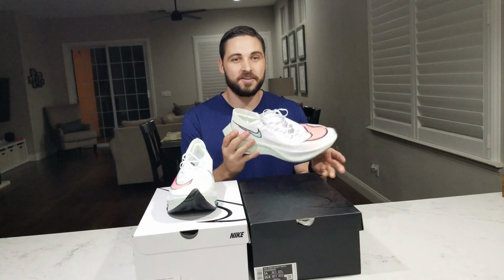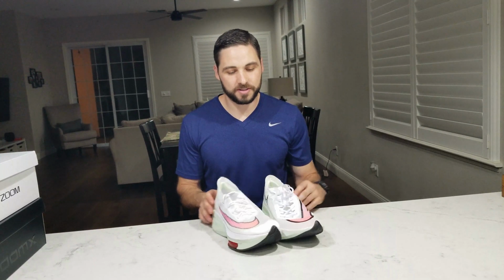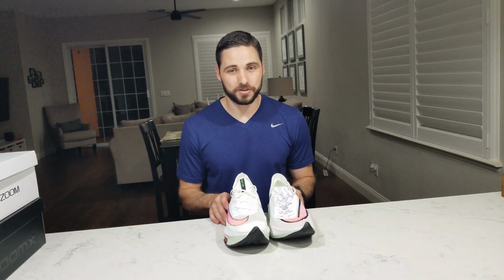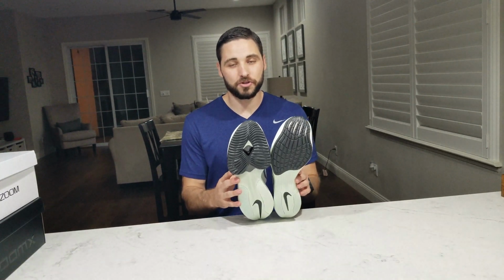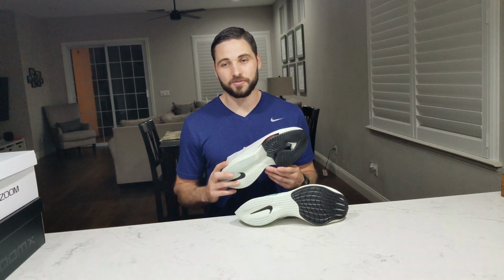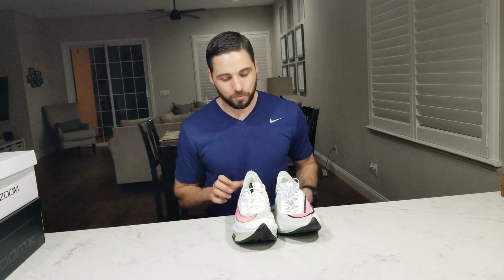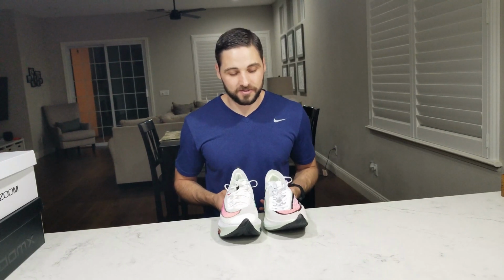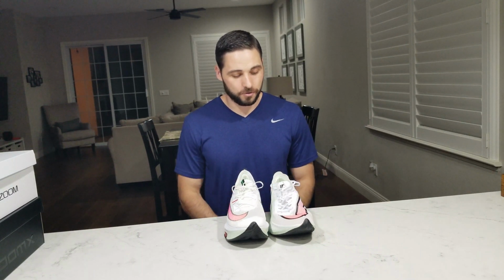Nike Alphafly v Vaporfly Initial Review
Two of Nike's most sought after shoes, in an initial review video before running in the shoes.

Each shoe sets themselves apart in different ways but each set to take you to new PRs.

The original Nike ZoomX Vaporfly Next% has won many races and was the Gold Standard for elite racers. The shoe was a critical breakthrough for runners; giving them a soft cushioned sole and in a lightweight form. The shoe comes in an all ZoomX foam with a rubber sole on the forefoot and hard rubber in two lines on the heel. The upper made of Vaporweave which proved to be semi water resistant, breathable, extremely durable, light, and most of all FAST. The downside is there isn't much room to flex your foot, so it is advised to go a 1/2 to full size larger or wider is possible. The shoe also sported a carbonfiber plate that ran the length of the shoe to provide an extra spring in every step. In a size 14 this shoe weighed 8.8 oz. Purchase price from Nike $250+ Tax.

This years model code named Nike Air Zoom Alphafly Next%, didn't disappoint with even more breakthrough changes. This shoe added to an already elite array of functions with significant enhancements. First was MORE ZoomX foam, which can be seen immediately in the wider frame which also helps with stability. They also changed the track patetrn on the bottom and made the rubber sole in the front thicker. The upper was completely redone with a new upper called Atomknit. Atomknit is Flyknit fabric that is steamed and stretched. This makes the new upper even more breathable, lightweight, and lets your foot move around comfortably. This allows you be able to purchase the shoe true to size. One of the biggest and most noticeable differences is the addition of the air pods (No you dont get a pair of Apple Airpods) but rather two pods on either side which is supposed to help when propelling into the next step. And also seen under the shoe is the carbon fiber plate, which was also redone to be size accordingly to the size of the shoe which is smart! Overall this shoe did get heavier than last year's model and weighs 10.6 oz which is probably due to the larger carbon fiber plater, more ZoomX foam, and air pods. Purchase price from Nike is $275+ Tax.

Final Verdict:

Both shoes will meet any elite racers needs and should help you in your goal to reach new PRs. These shoes are light, and you immediately feel faster, as the rock forward and back. These are not shoes to wear around for run (nor would you want to for that price). I am personally leaning toward the newer Alphafly for several reasons, the added ZoomX, the Atomknit and its flexibility. And the fact that it just fits me better since the Vaporfly is a bit tight since I purchased it in the size I traditionally wear rather than a 1/2 larger or wider. The only question still remaining for me is how long will I notice the boost from the air pods. I also only plan to wear these when I'm trying to PR or in a race.